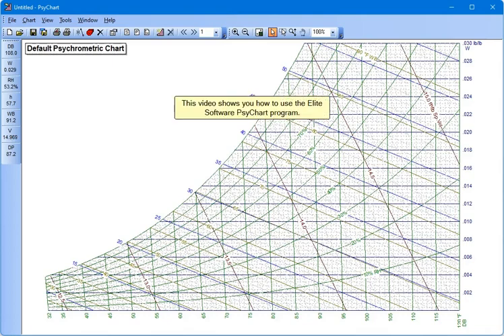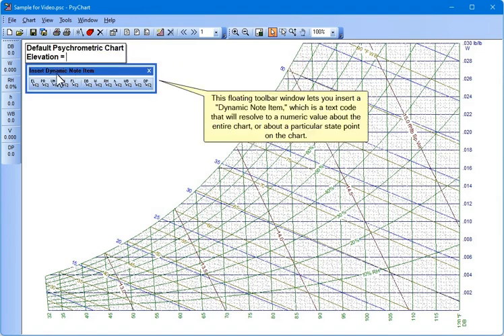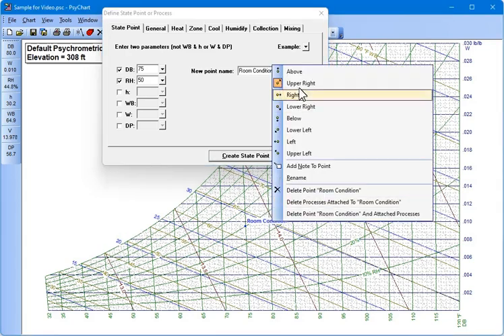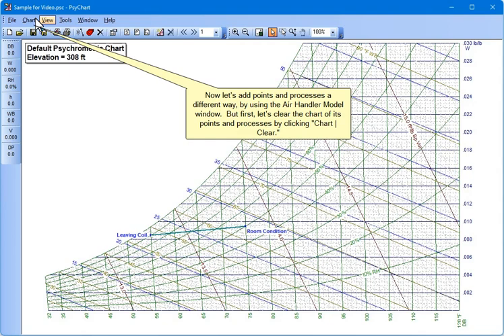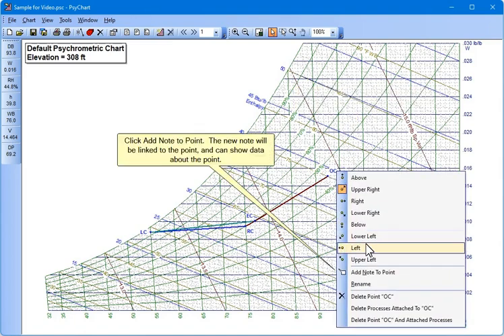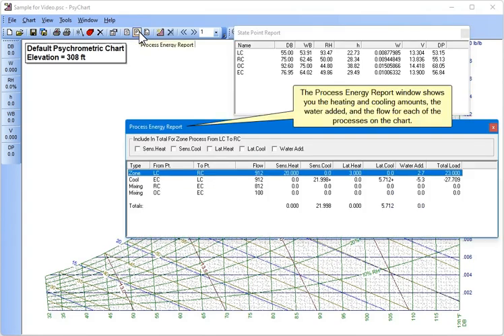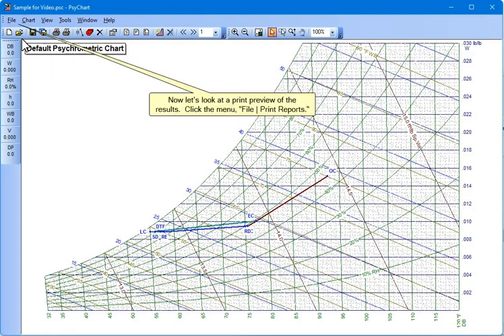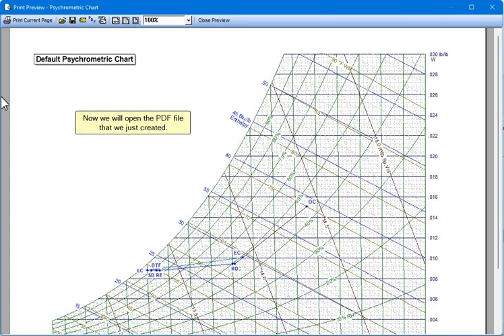Elite Software Psychart for Psychrometric Calculations - Basic Data Entry Instructions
The Elite Software PsyChart program is a windows based computer program  that colorfully displays the properties of air on a psychrometric chart on the computer screen and allows the designer to carry out all operations and analysis normally done using a conventional psychrometric chart. However, PsyChart is more than an electronic display of the standard psych chart. For example, it can quickly display numerical values of all properties for any selected point on the psych chart. Points on the psych chart can be labeled for future reference, and reports of their properties can be obtained as needed. Additionally, PsyChart allows psychrometric processes to be analyzed. The lines for all standard psychrometric processes, such as heating and humidification, cooling and dehumidification, mixing, collecting, etc., are displayed on the chart with simple user commands.

Although the initial display is the standard ASHRAE sea-level chart, this can be changed by the user to show a chart for any elevation or pressure, and for any range of dry bulb temperatures up to 200 F. The user can further customize the psych chart by specifying to show or omit any of the property lines which can be displayed with either English or SI metric units.

More details can be seen on Psychart and a functional demo of Psychart can be downloaded